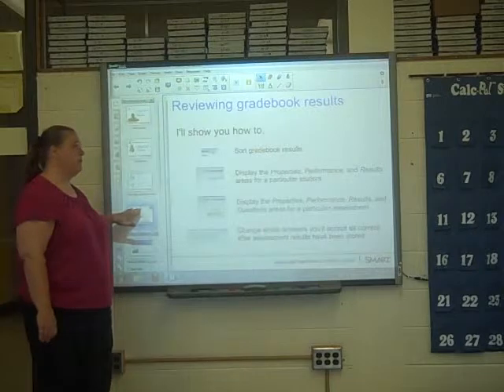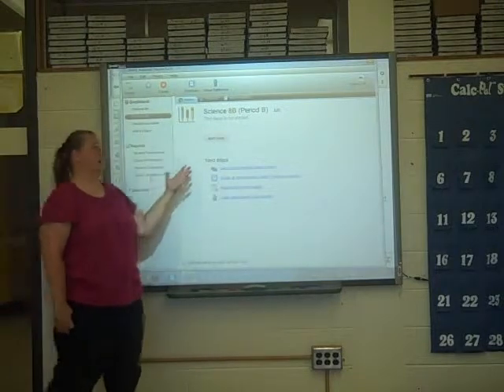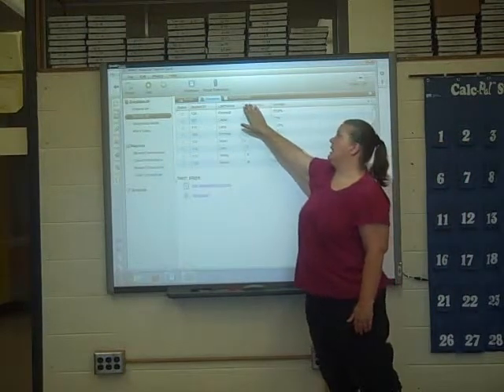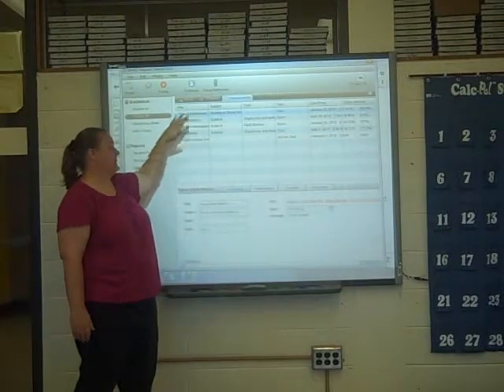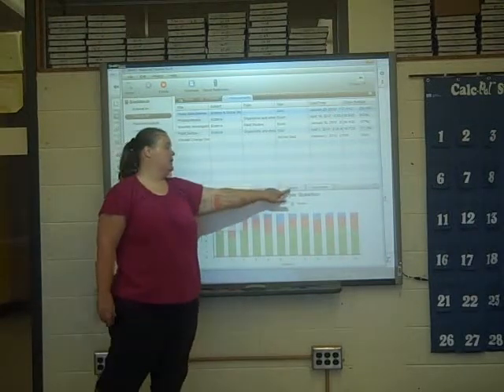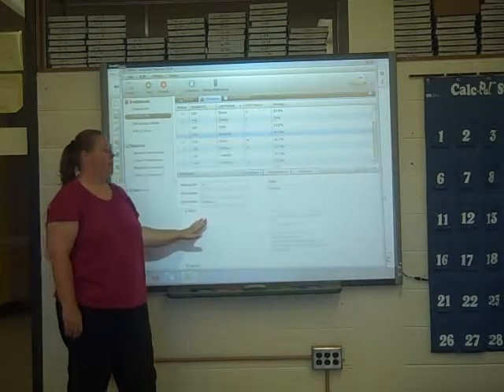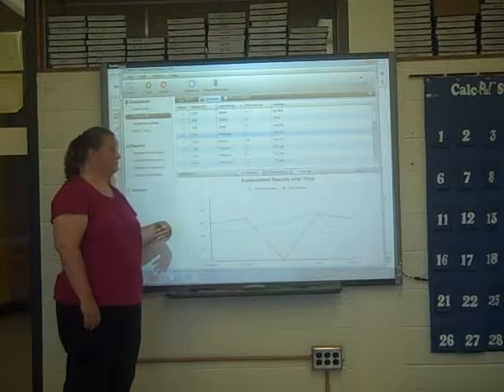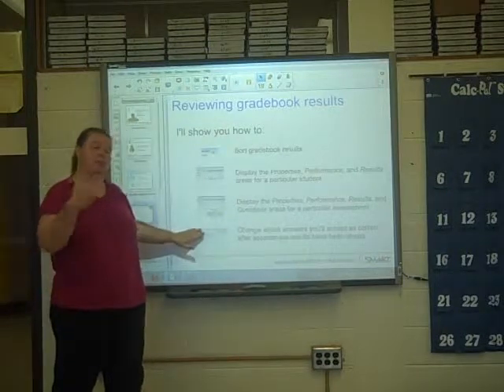Karen Ouwenga Repsonse Certification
SMART Response Certification video